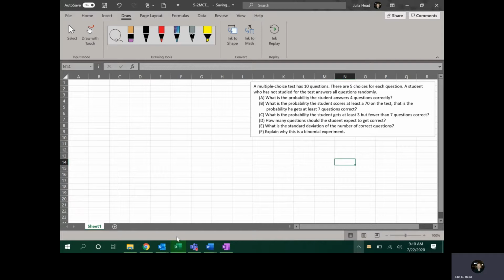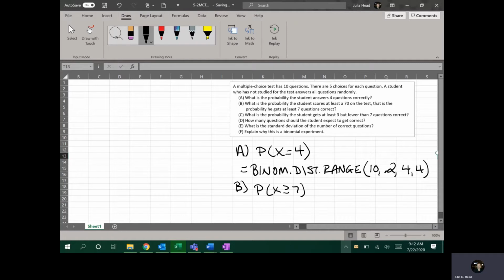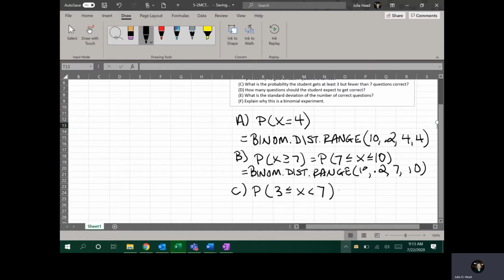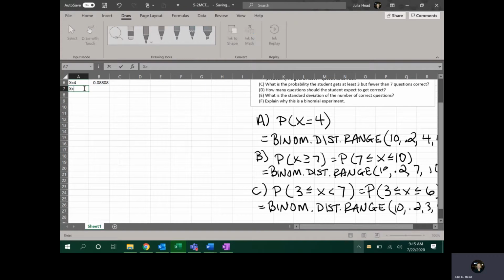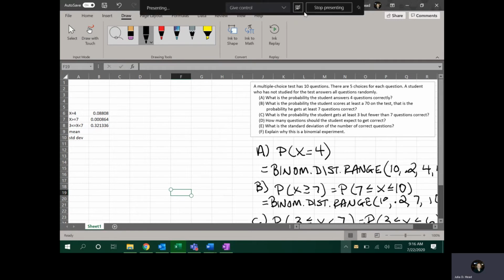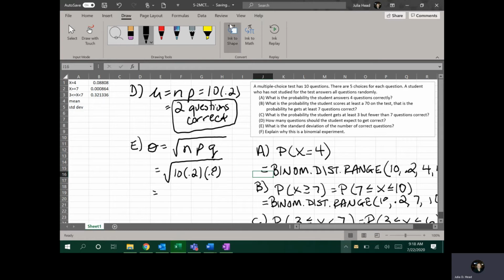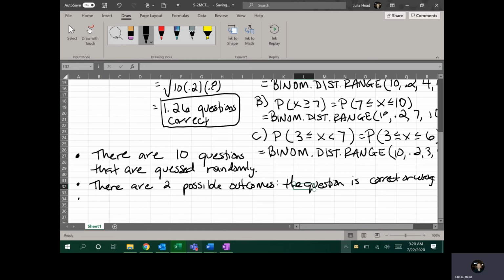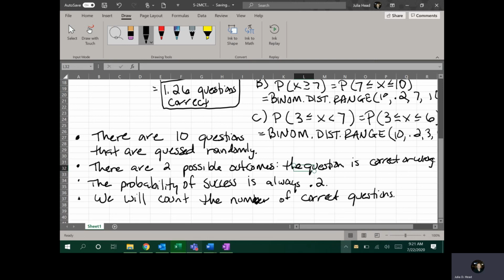5-2 Binomial Distribution (Multiple Choice Test)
Explaining why something is binomial and binomial calculations.